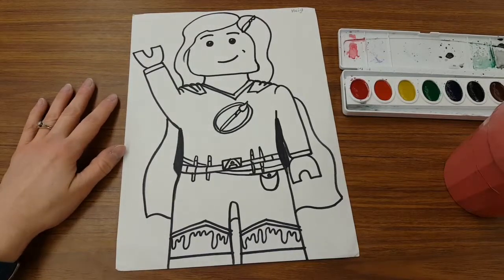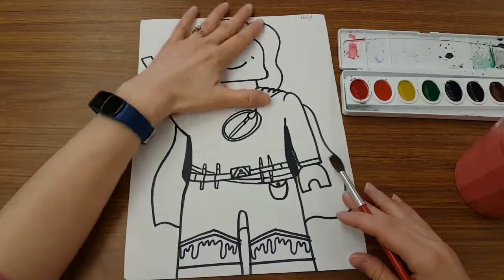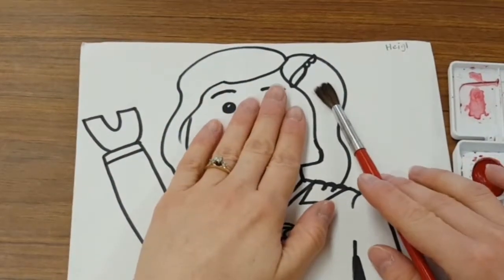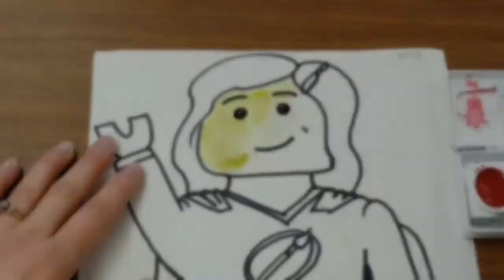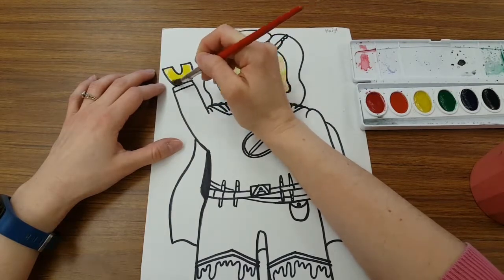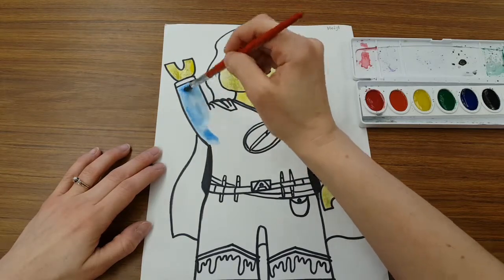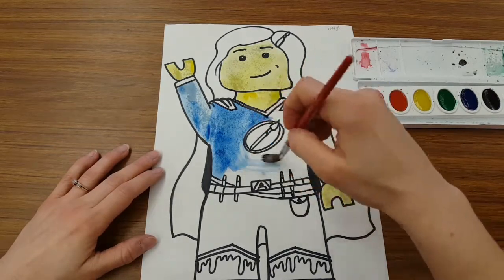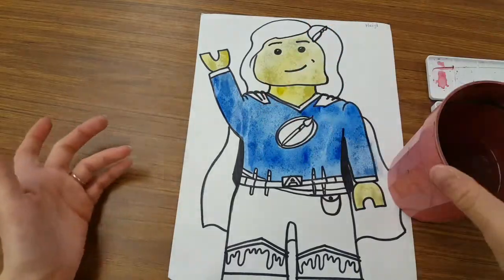Lego Superhero Design, Part 2